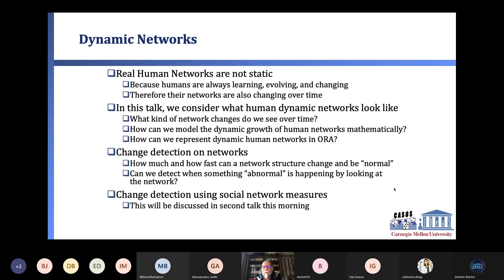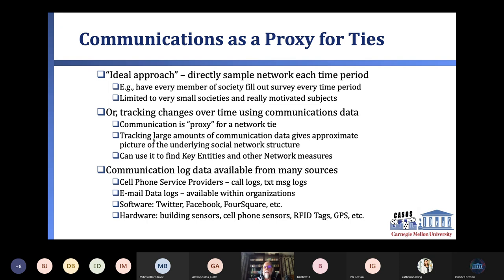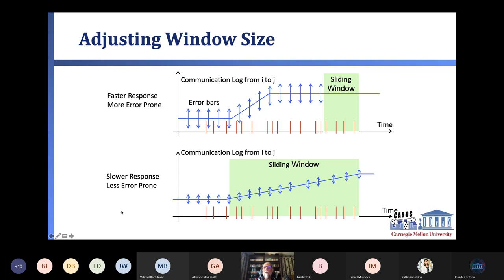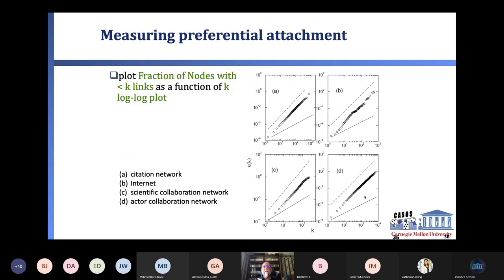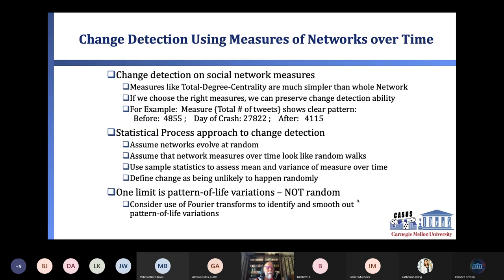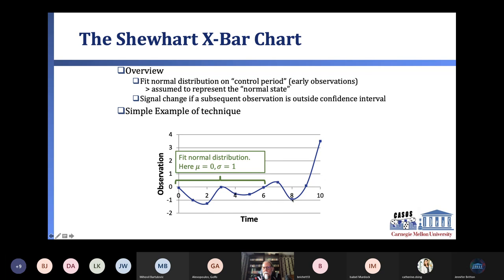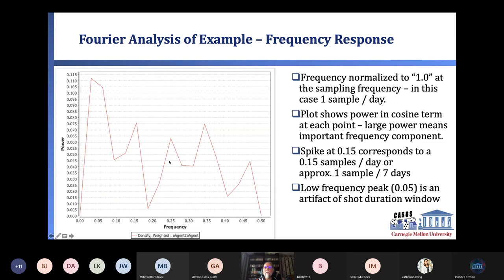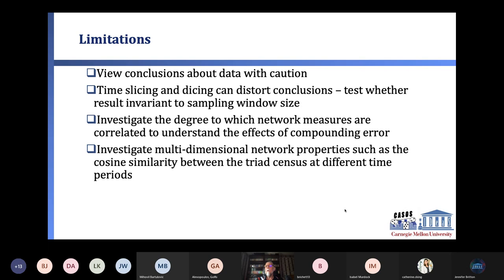IDeaS 2021 Summer Institute - Efficient Over-time Analysis of Social Network Data Sets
Dr. Rick Carley discussions how to analyze social networks over time.